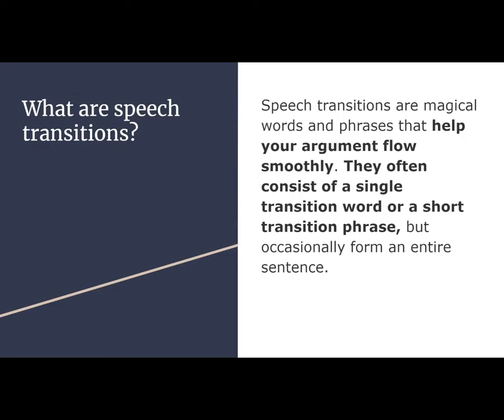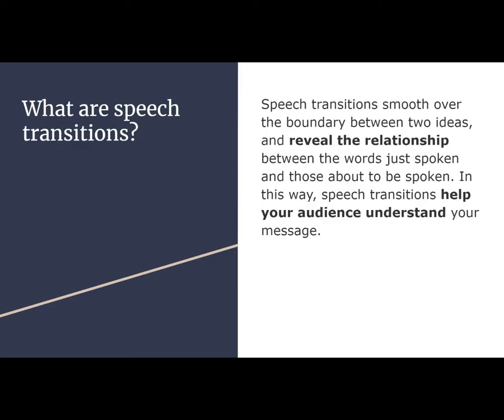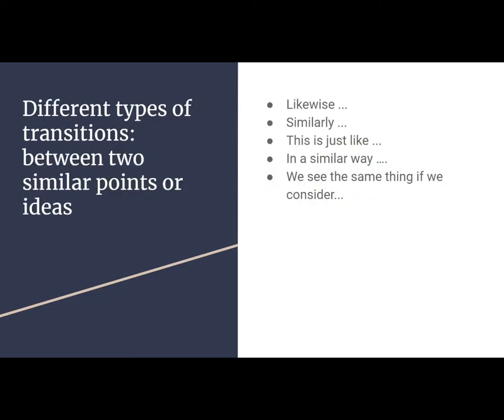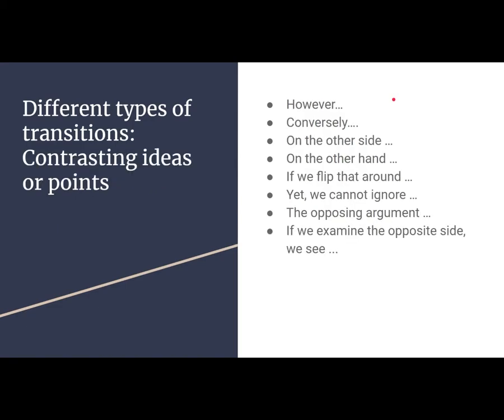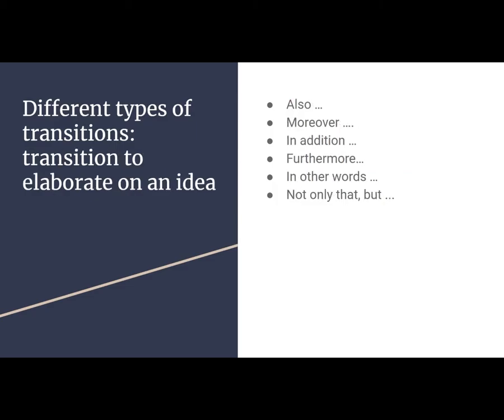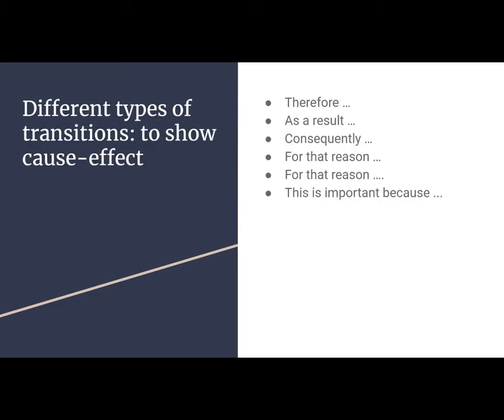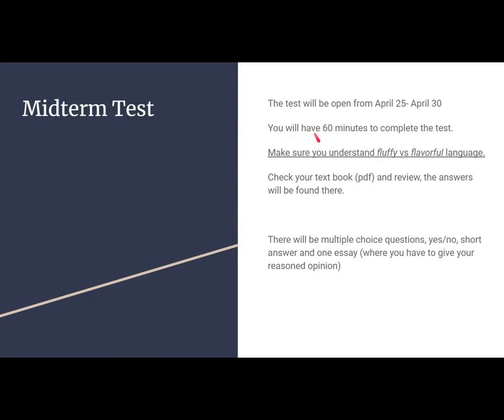ICC week 8